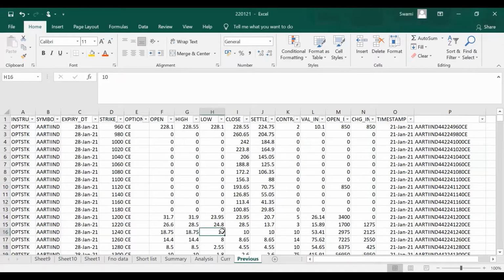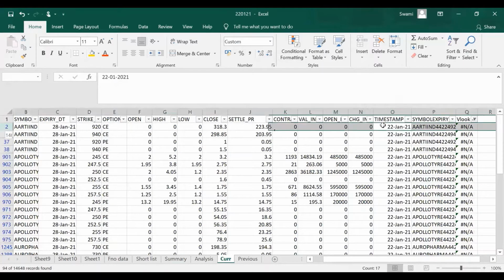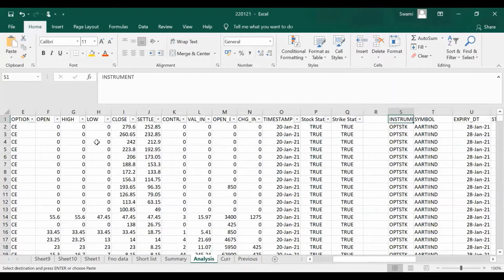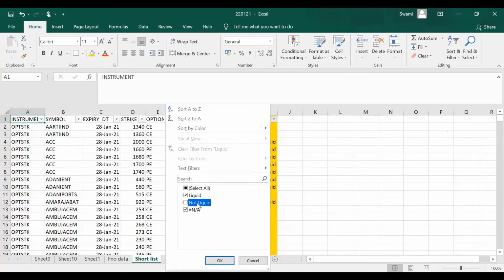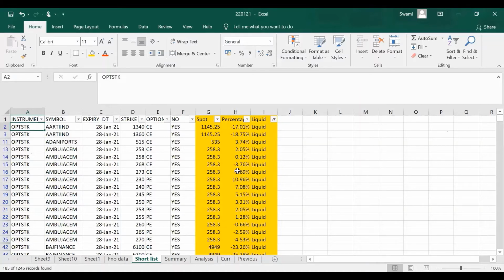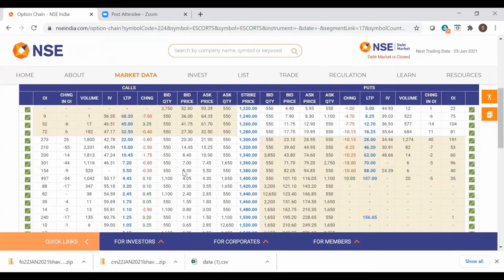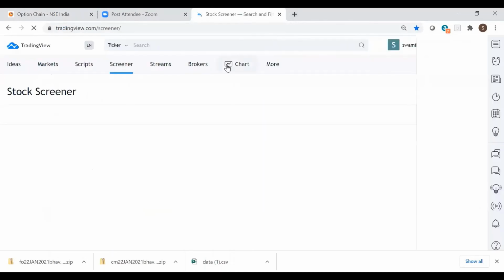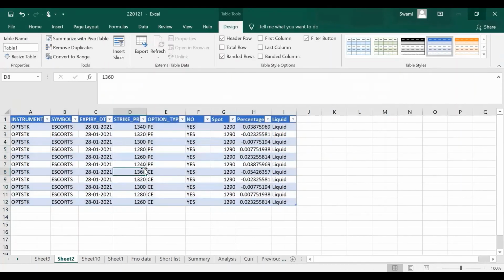How to filter stocks for intraday trading - Part 1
How to filter stocks for intraday trading - Part 1 In this video i explined last week the how i selected escorts for intraday trading which was down 5% on 25th Jan 2021